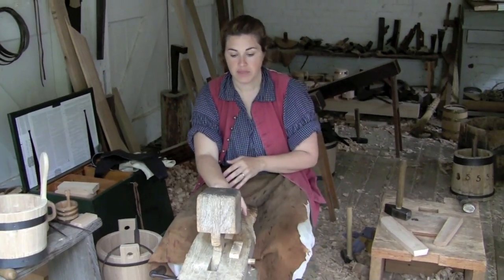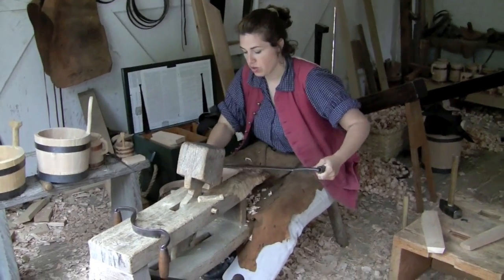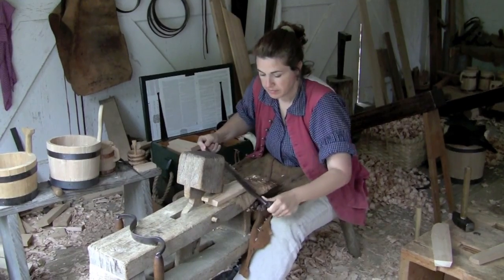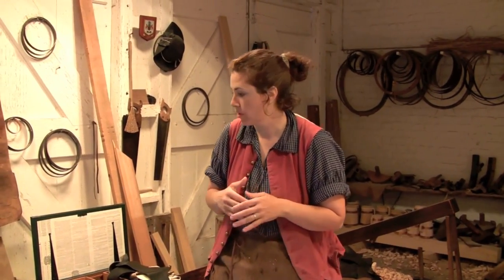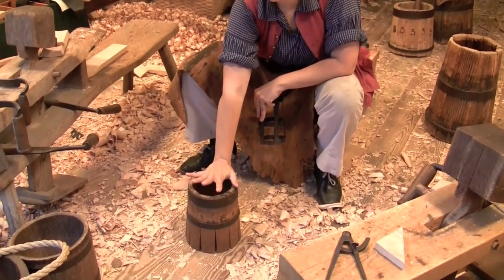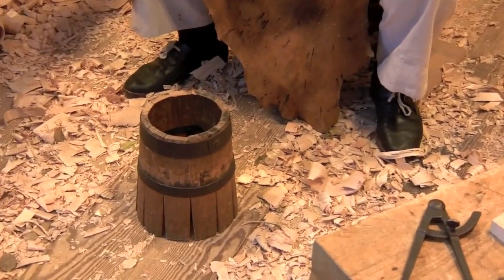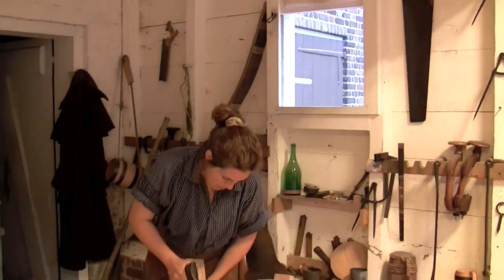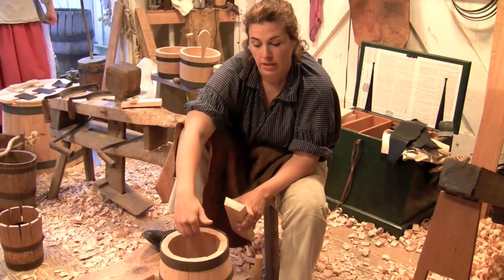Ramona Vogel, Journeyman Cooper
Interview with Ramona Vogel, journeyman cooper at Colonial Williamsburg. April, 2010.